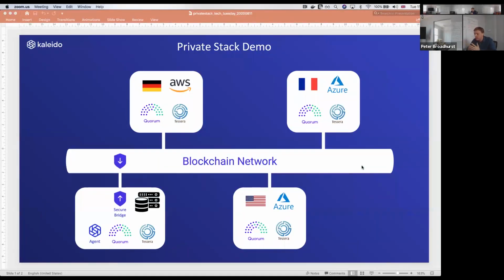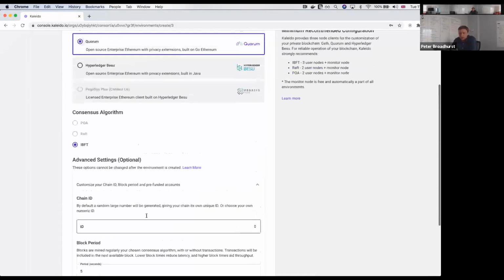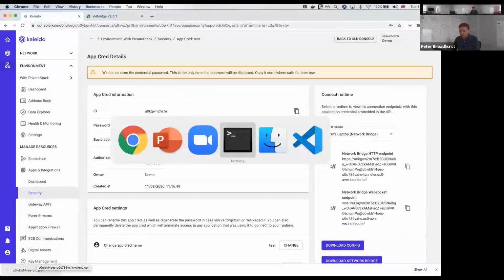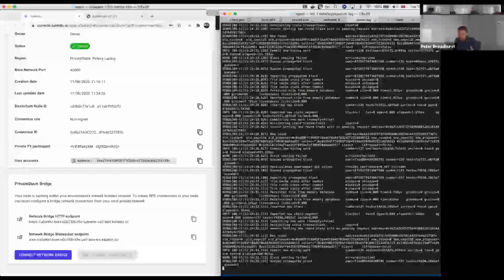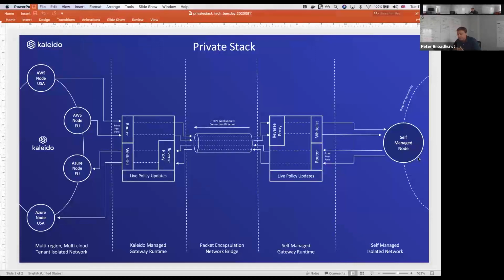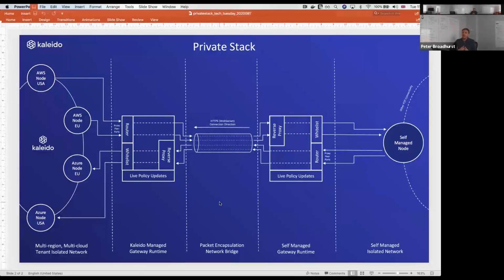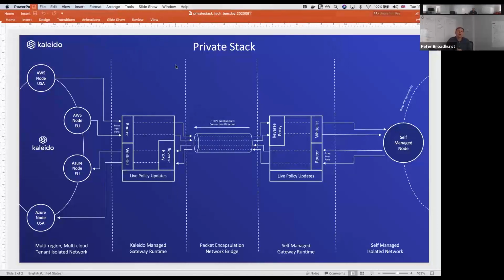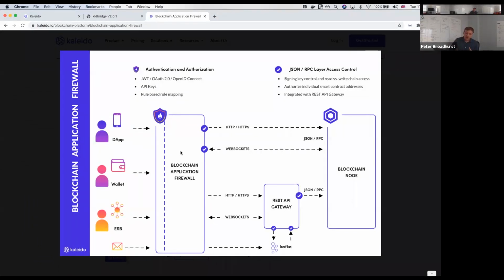PrivateStack on Kaleido